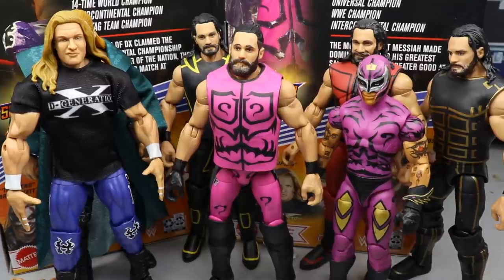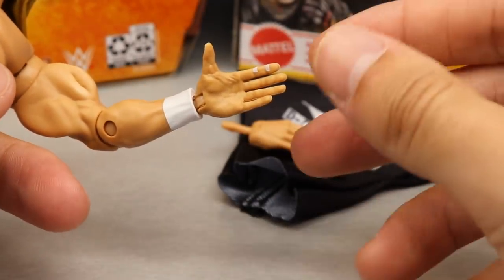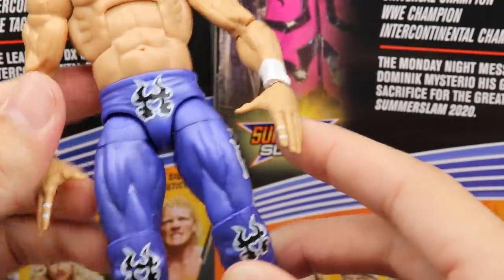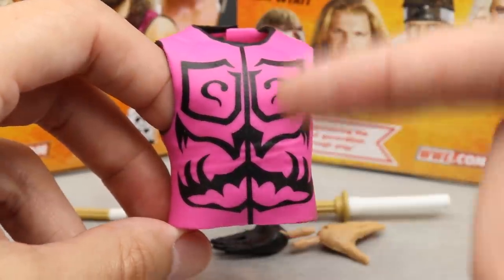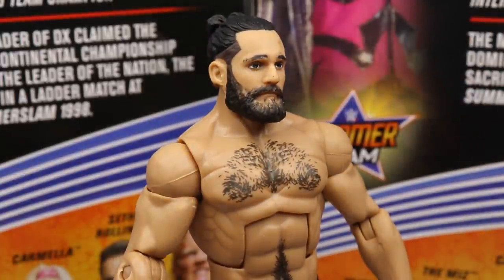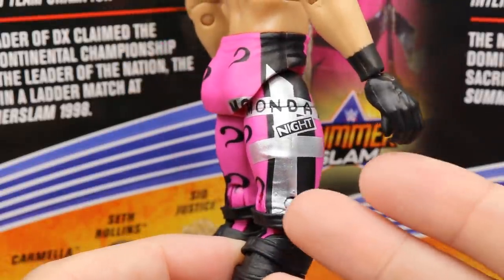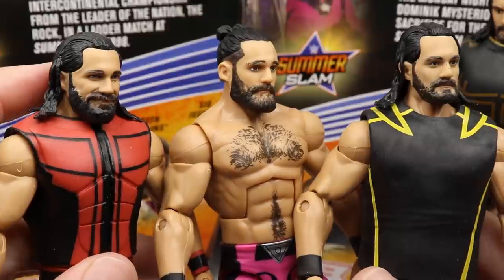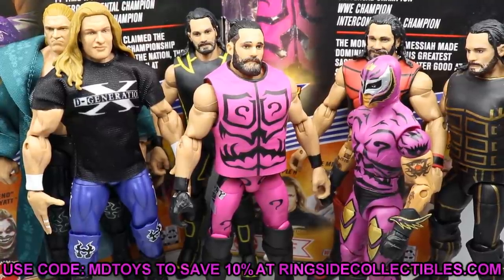WWE ELITE 86 SETH ROLLINS & HHH FIGURE REVIEW!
WWE Elite series 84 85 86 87 revealed wwe action figures coming soon coming 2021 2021 new wwe figures wwe toys 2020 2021 wwe ultimate edition action figures NEW WWE elite figures leaked 2021 upcoming wwe figures this year 2020 new wwe toys
wyatt ultimate edition action figure wwe elite figures figure ultimate edition WWE christmas present ideas wwe gifts for christmas christmas wwe shop haul best wwe figures of the year wwe action figures wwe action figures for christmas toy haul New wwe elite 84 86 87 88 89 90
wwe fan takeover ultimate edition